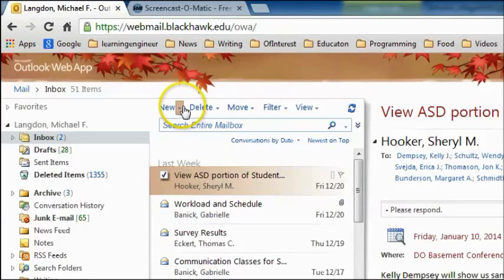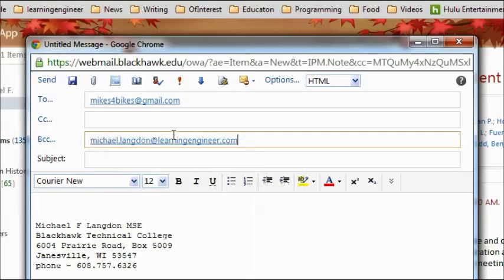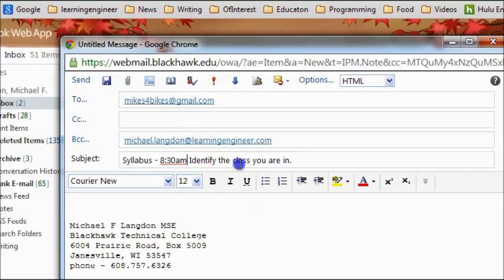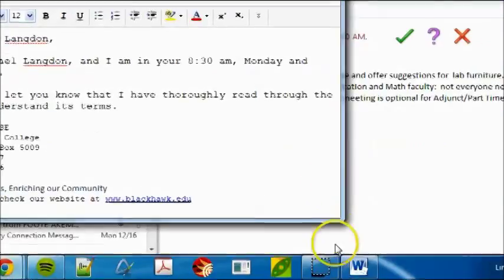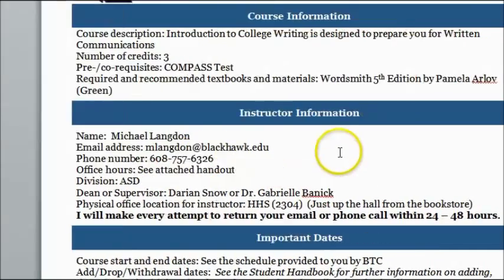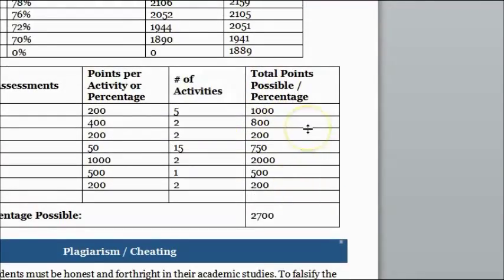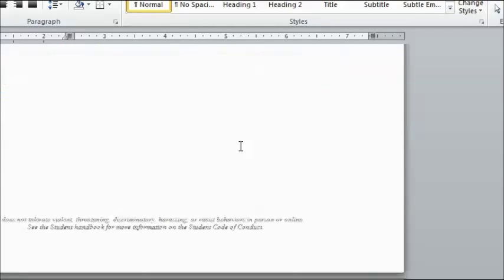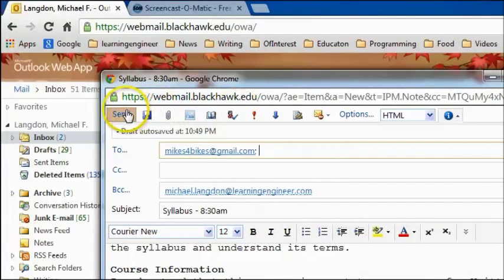Writing an Email in Outlook Web App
This video is for my Introduction to College Writing class.  This video explains how to write an email using Outlook Web App.